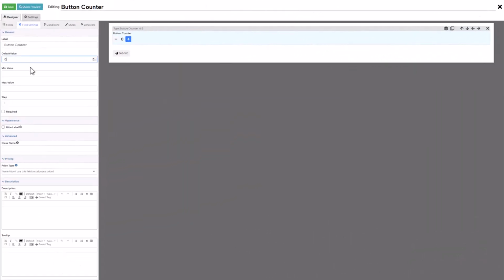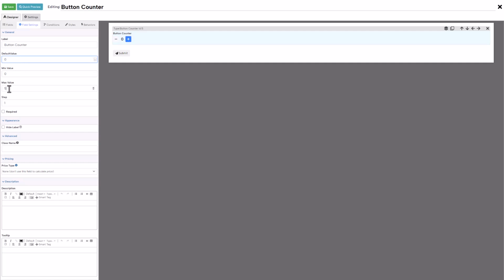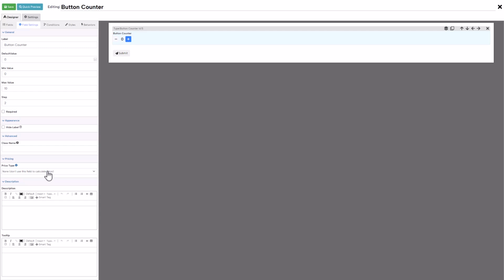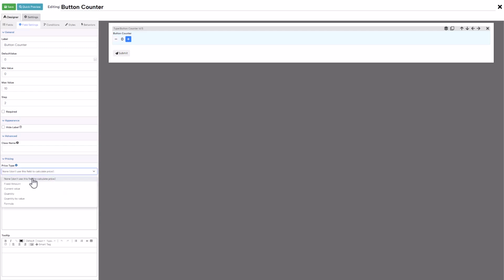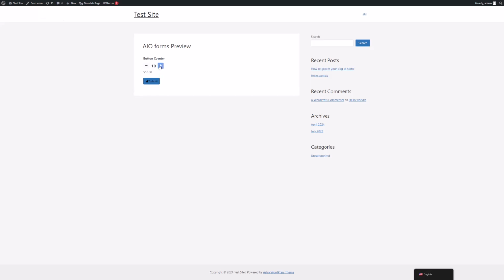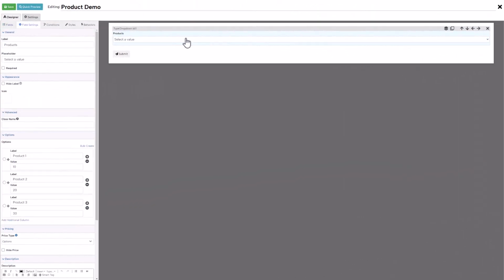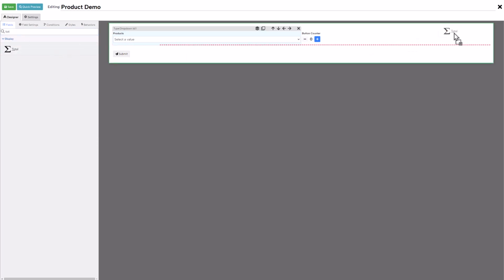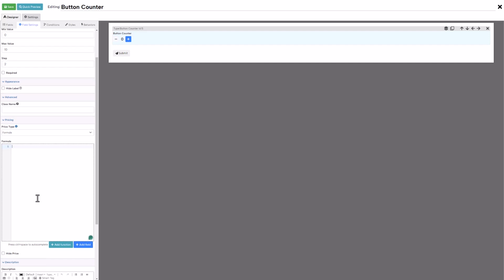New field added! Learn how to use Button Counter to create great and easy to fill forms.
With a button counter, your customers can pick a number without using the keyboard.

This field works great when the user needs to pick a small amount, like the purchased quantity in an order form. Remember that typing a number just to pick a quantity is especially annoying on mobile devices.